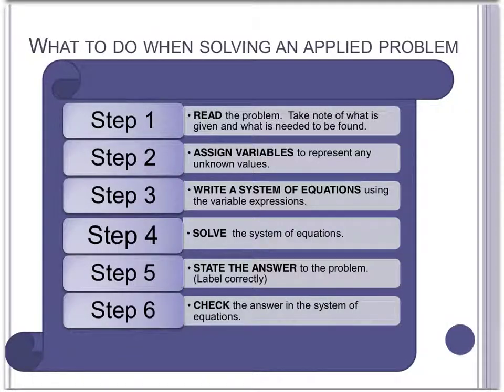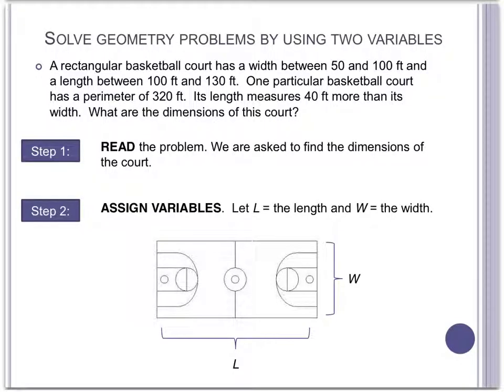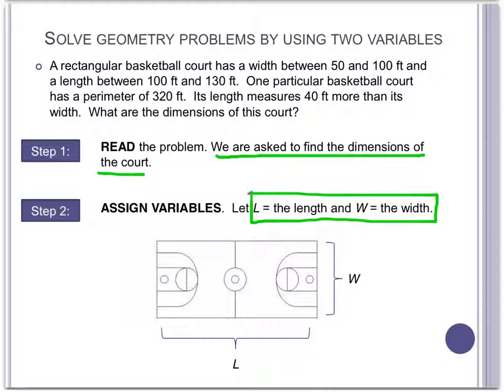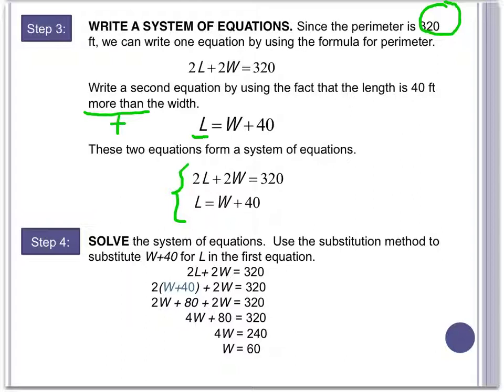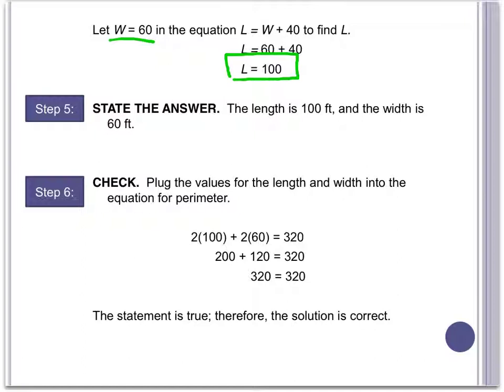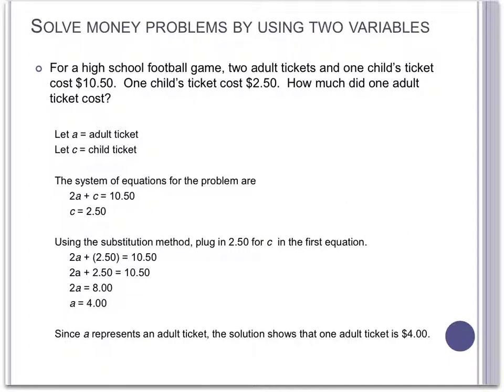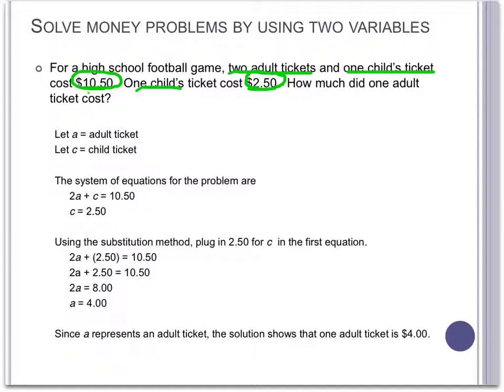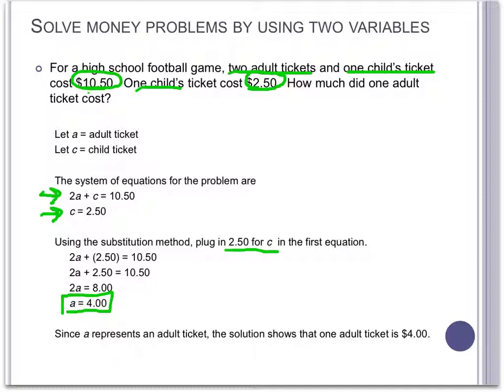Module 5-3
This video podcast is the "ChalkTalk" in the following Learning Object, which contains additional information relating to the problem and solution presented in the podcast